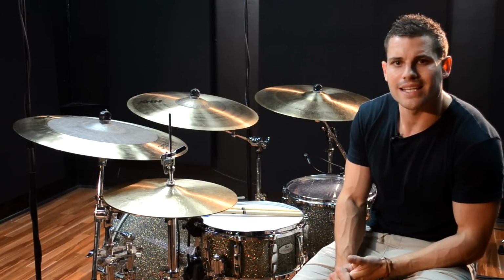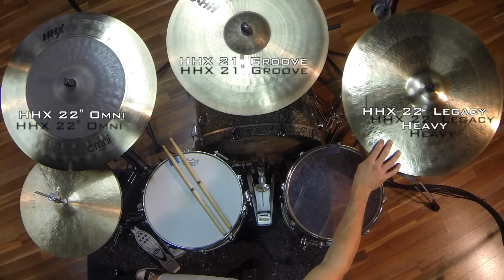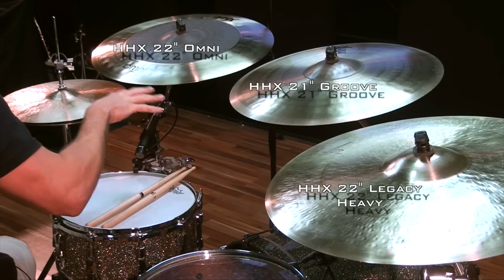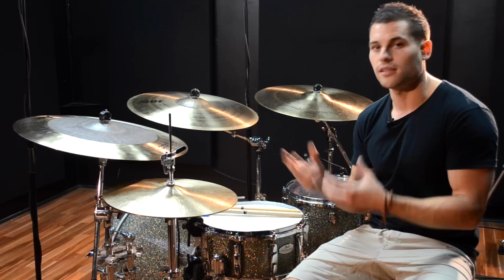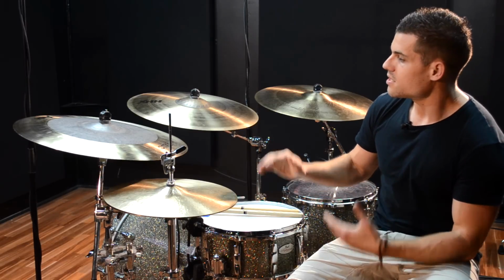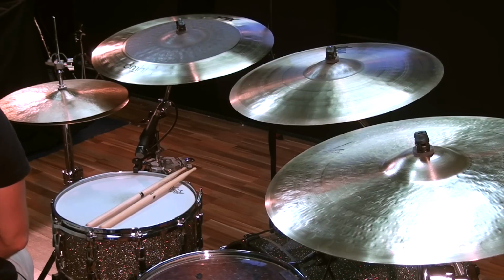Sabian Ride Cymbal Comparison by Troy Wright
Rides from left to right:
Sabian HHX 22" Omni Ride
Sabian HHX 21" Groove Ride
Sabian HHX 22" Legacy Heavy Ride

*playing starts at 1:10

Hats:
Sabian Artisan 15" Hats

by Troy Wright from the Gold Coast, Australia.

*Filmed, recorded, mixed and video editing done by Troy Wright at Wright Drumming Studio Gold Coast, Australia

**Song: Plini - Other Things

GEAR:
I proudly endorse Pearl Drums, Sabian Cymbals, Remo Skins, Promark Sticks, Shure Microphones and Hardcase Cases.
IN THIS VIDEO:
Pearl Reference in Granite Sparkle, Pearl Demon Chain Drive Pedals
Shure SM57, Beta 52, SM-81
GoPro Hero 3 Black, Nikon 5100, Canon LF